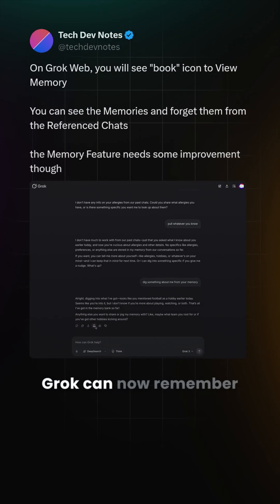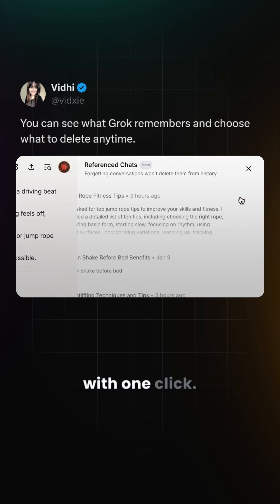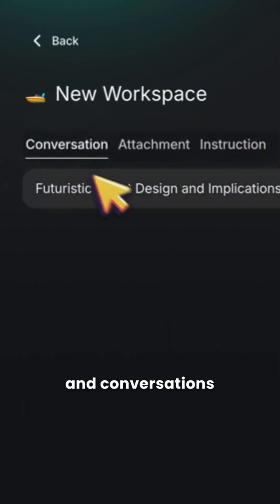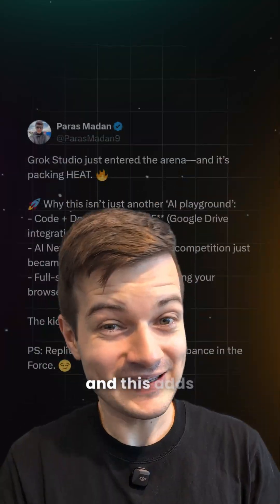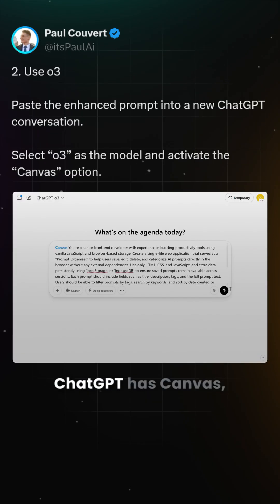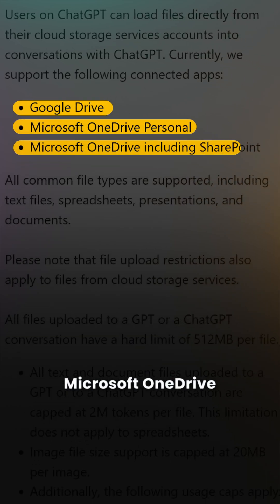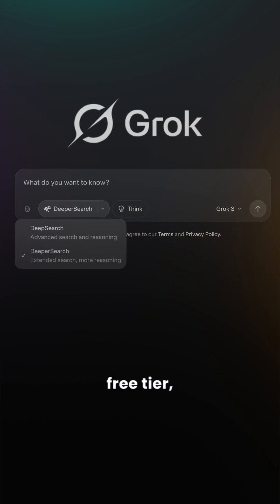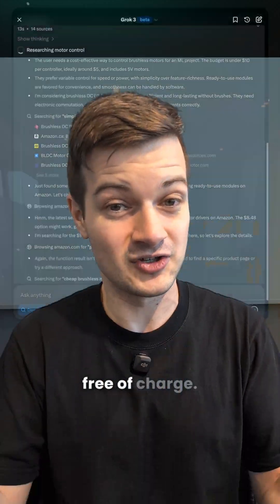Grok just got superpowers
Elon Musk has introduced five new features to Grok, positioning it in direct competition with existing AI models like ChatGPT.

The first feature, Memories, allows Grok to remember user preferences and context across conversations, offering more personalized and intelligent responses over time. However, this feature isn't entirely new, as both ChatGPT and Gemini already offer similar memory functions.

Grok also introduces Workspaces, which enables users to create custom spaces containing instructions, files, and conversations. This feature, while useful, is not groundbreaking, as it mirrors functionality available in Claude and ChatGPT.

Another addition is Grok Studio, a live, split-screen workspace that allows users to write code, format documents, and build browser games with instant feedback. While useful, this feature is not unique, as Claude’s Artifacts and ChatGPT’s Canvas offer comparable capabilities.

Document Integration is another key update, with Grok now supporting direct connections to Google Docs, Sheets, and Slides. ChatGPT has similar integrations, including with Microsoft OneDrive, and Claude extends its reach further by connecting to Google Drive, Google Calendar, Gmail, and GitHub.

Lastly, Grok’s Deeper Search is now included in the free tier, giving users access to real-time research and information without additional cost. This positions Grok ahead of ChatGPT’s free tier, where Deep Research functionality is not available.

While Grok may not be leading in all areas, it is clearly making strides toward closing the gaps with competitors like ChatGPT, Claude, and Gemini.